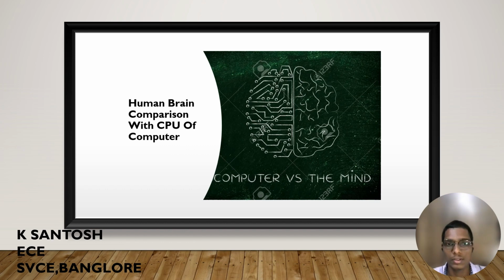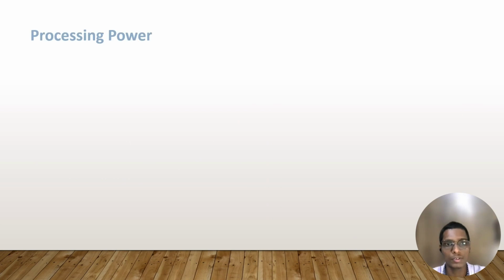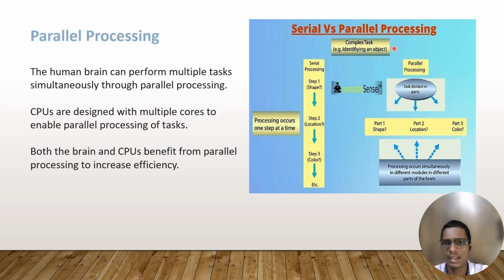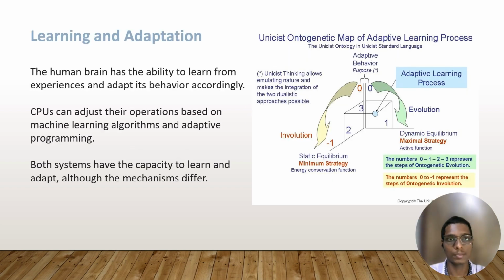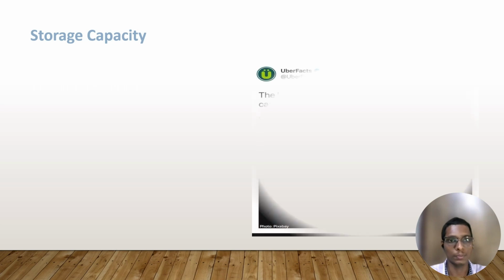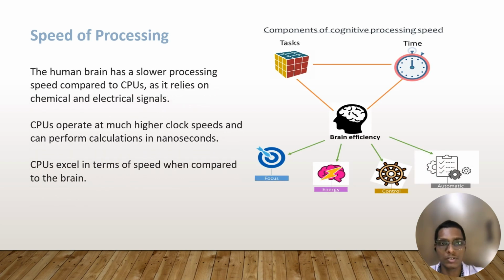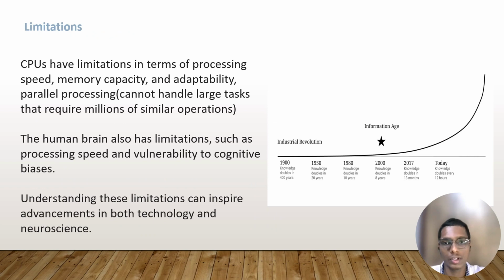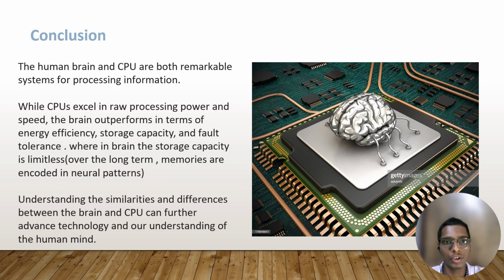Human brain comparison with CPU of computer